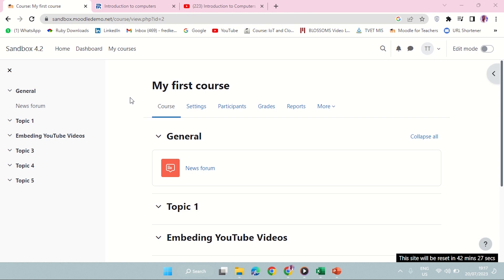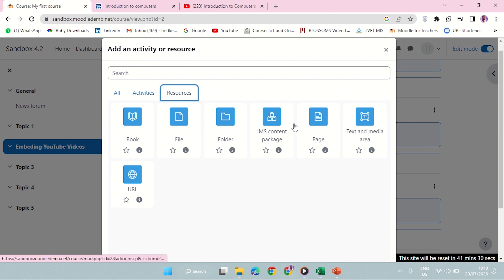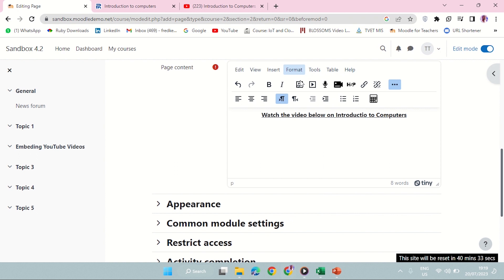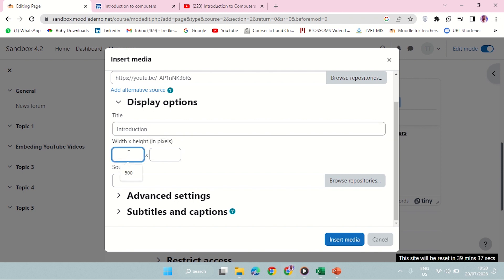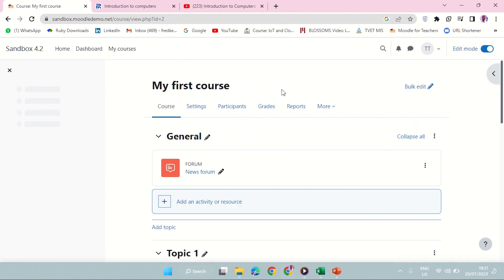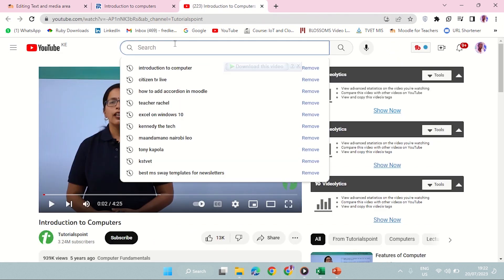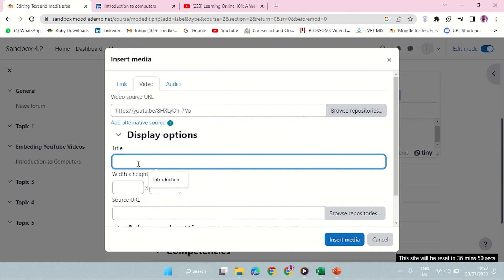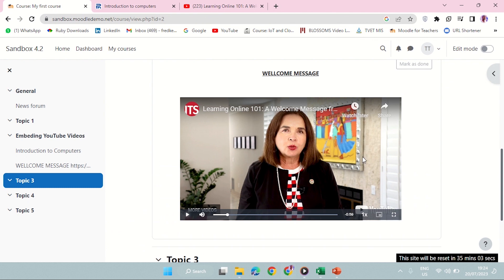Embeding YouTube Videos in Moodle 4.0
How to embed YouTube Videos in Moodle 4.0